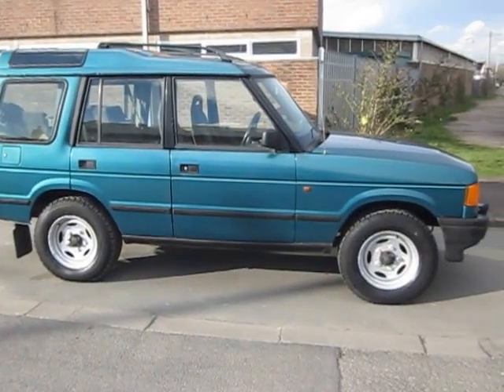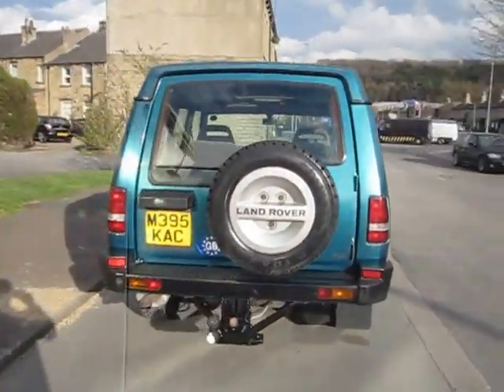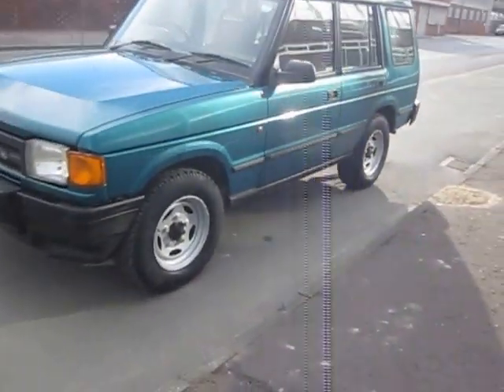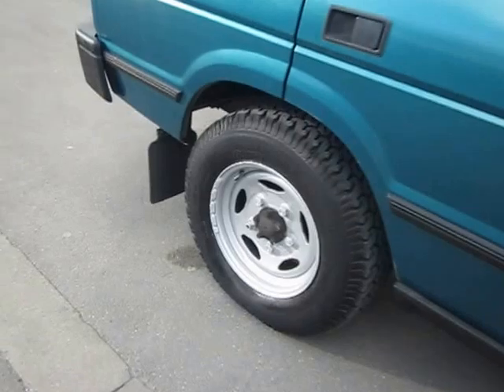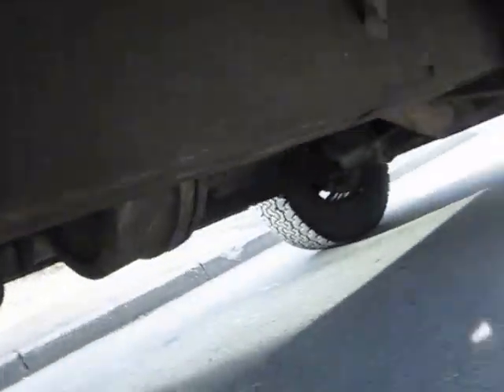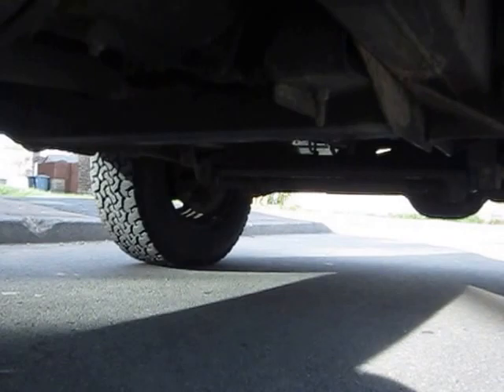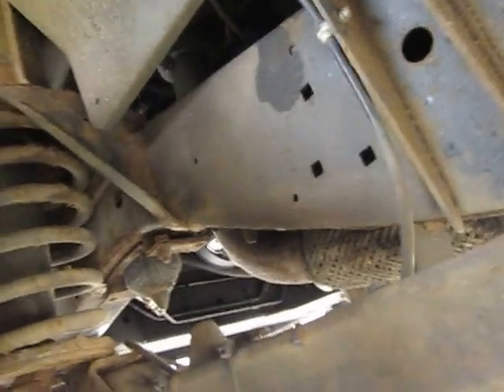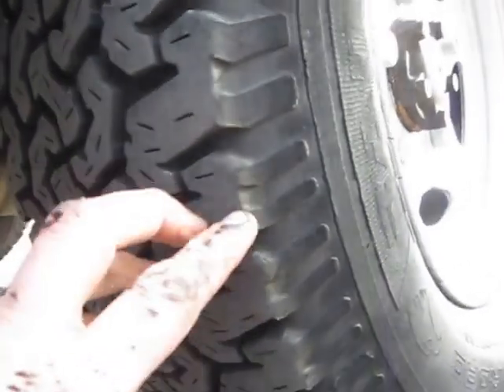Land Rover Discovery 300TDI walk around